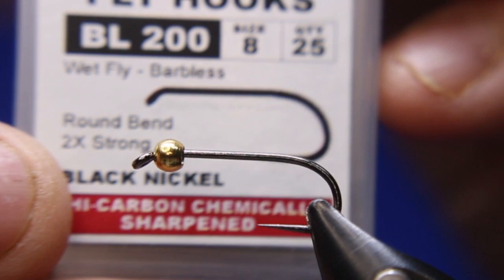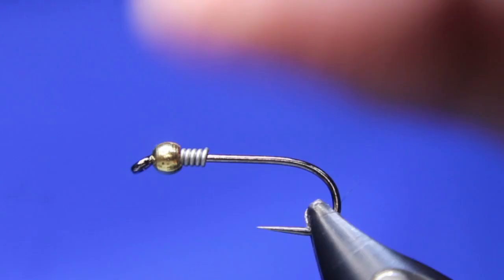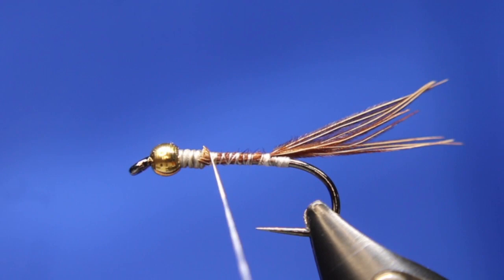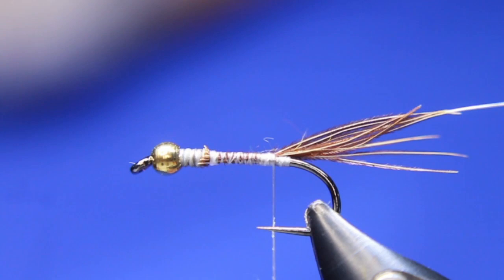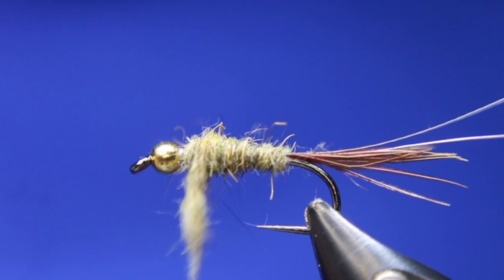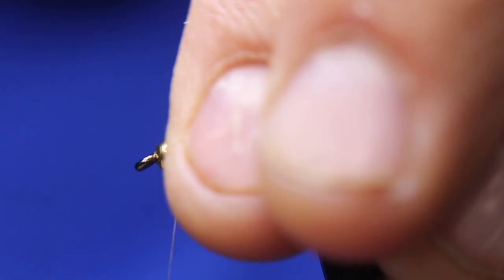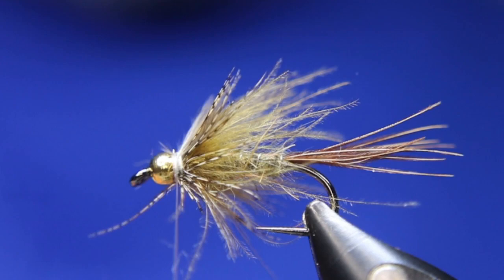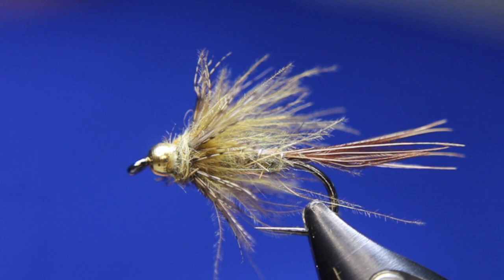Fly Tying Tutorials Craven's CDC Golden Stone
Craven’s CDC Stonefly

In today’s video, Rick (The FlyFish Fanatic)™ will be tying a stonefly pattern by Charlie Craven. This is a GREAT pattern that if weighted, sinks like a rock and works great in seams, fast water and small pocket water. Must have in your river fly box.

Materials:
Hook- Hends BL200 size 8
Thread- Semperfli Nanosilk white
Tail- Pheasant Tail Fibers
Body- Hends Hard Dubbing
Rib- Semperfli Silver wire .2mm
Flashback- Lateral Scale
Underwing- Olive CDC
Wing- Hungarian Partridge
Head- Gold Bead

Airflo/Ross Reel
Renomed Scissors